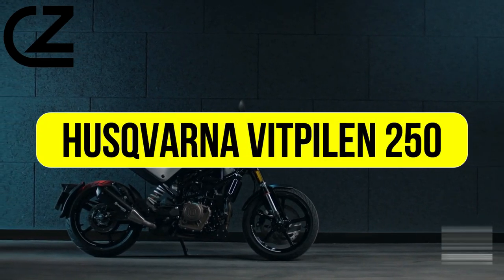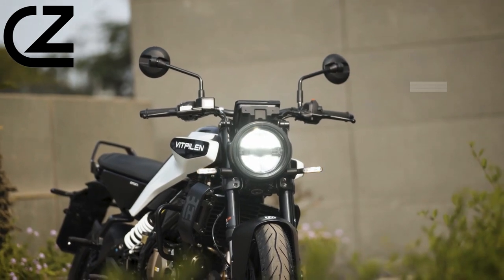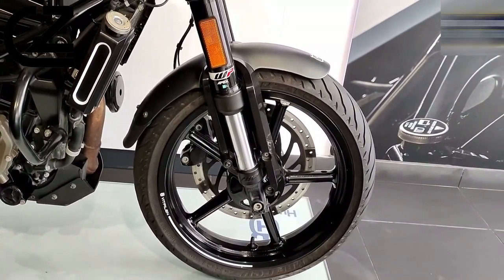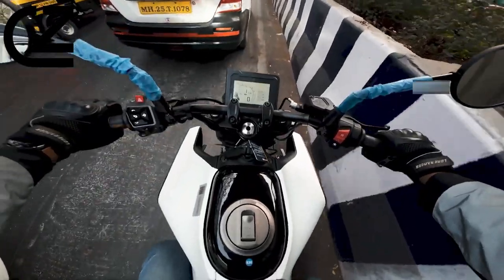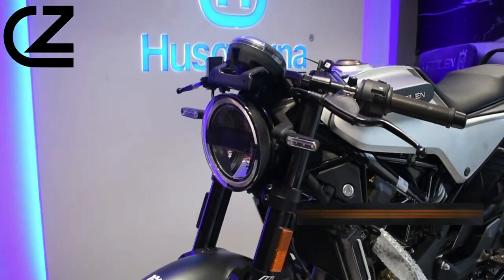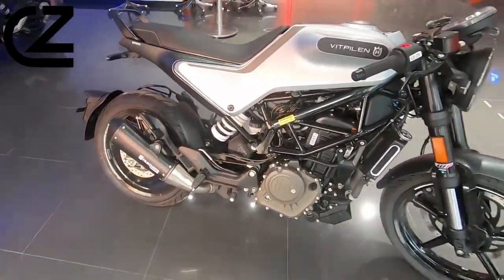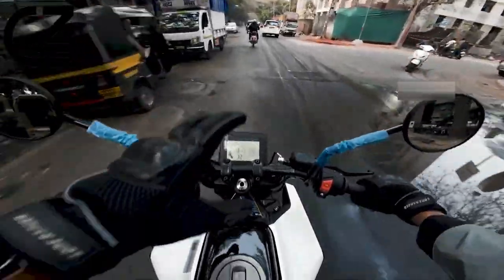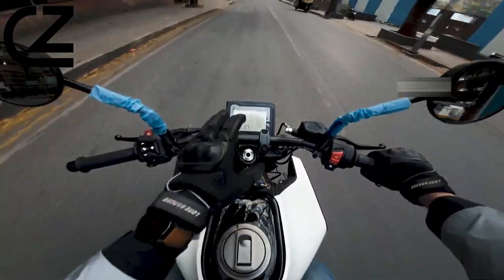🔥Unveiling the 2024 Husqvarna Vitpilen 401: A Stylish Revolution🔥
Embark on an unforgettable journey with the 2024 Husqvarna Svartpilen 401! 🌟 Witness the epitome of style and performance as we delve into the cutting-edge features of this iconic motorcycle. 🏍 Discover the heart-pounding top speed, experience the distinctive sound that echoes the essence of Husqvarna Svartpilen 401, and explore the intricate details of the exhaust system. 💨 Unveil the allure of the 2024 model, get insights into the latest price details, and immerse yourself in the world of Svartpilen 401 and its sibling, Vitpilen 401. Join us on this thrilling ride into the future of two-wheeled excellence! Husqvarna Svartpilen401 MotorcycleAdventure